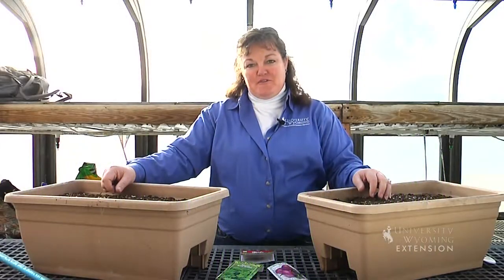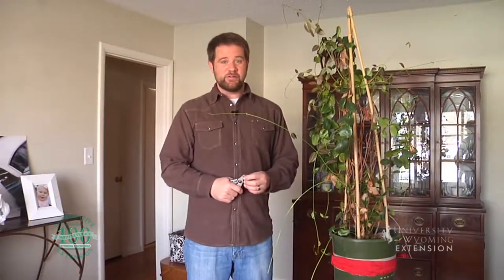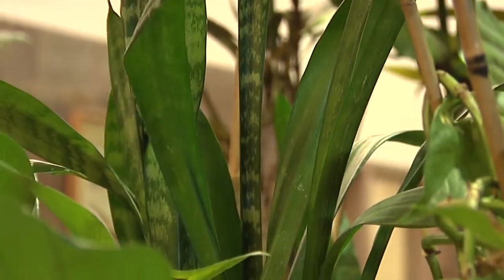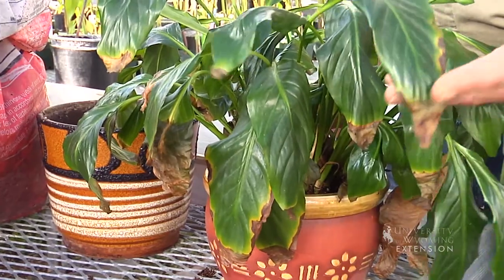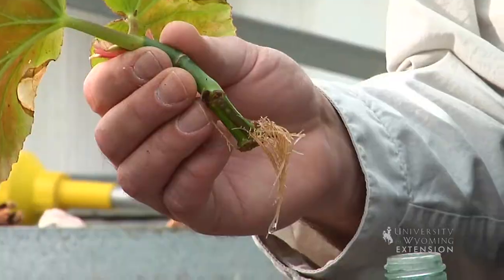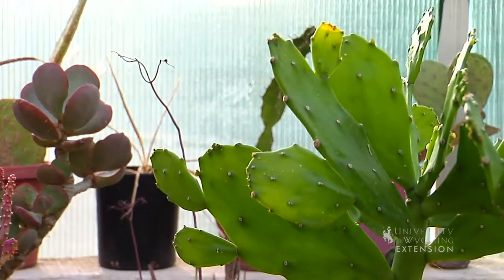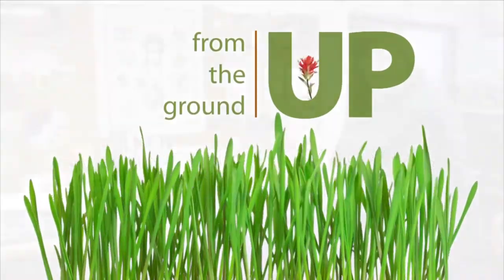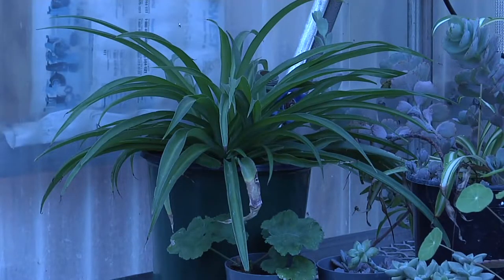18 Beginner Easy Tips To Boost Your Indoor Gardening 2018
Indoor gardening can be tricky as a beginner. These 18 tips will help boost you become a pro gardener in no time.

9 Piece Gardening Set $30
Dewalt tool set discounted $99
Garden Gloves with Fingertips Claws $12
Week-by-Week Vegetable Gardener's Handbook $20
Garden Kneeler and Seat $40